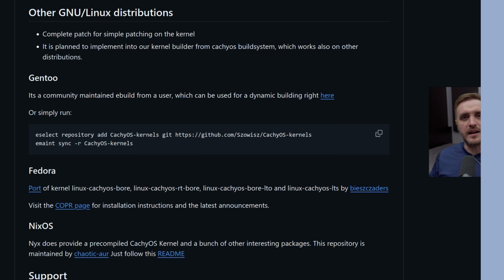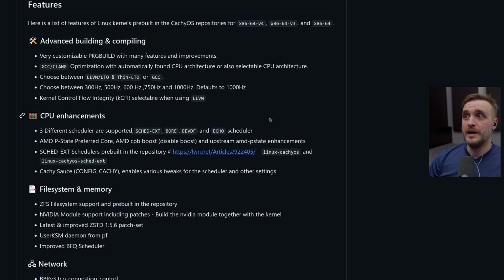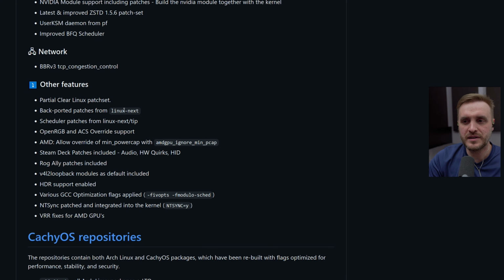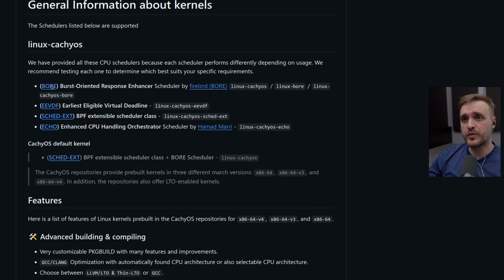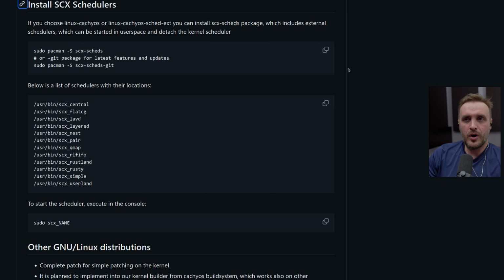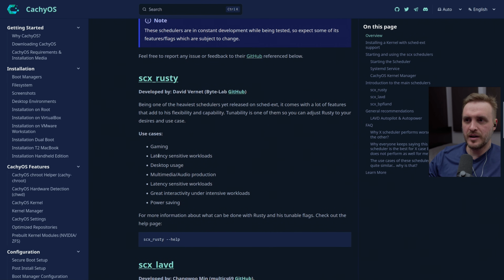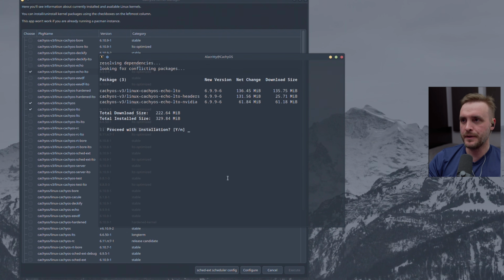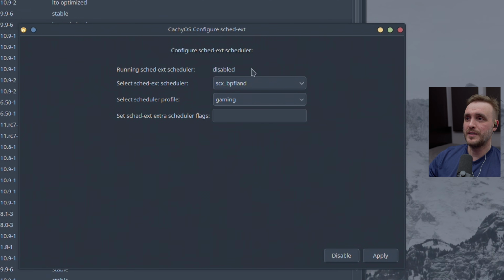How to choose the best kernel for your usage. BORE, LTO, Sched_EXT,...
In this video I look take a deep dive in CachyOS kernel. Enjoy!

Software used:
►CachyOS (Arch BTW)
►GIMP

Chapters:
00:00 Intro
03:26 Features included in the Kernel
07:43 Schedulers choice
09:33 Understanding the Sched_ext schedulers tool
15:48 CachyOS Kernel Manager GUI
19:57 Outro